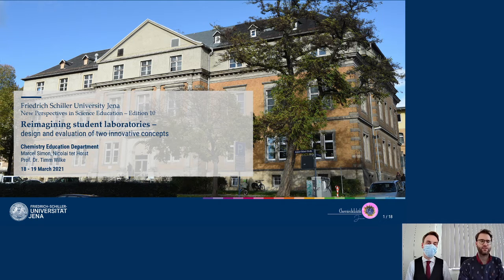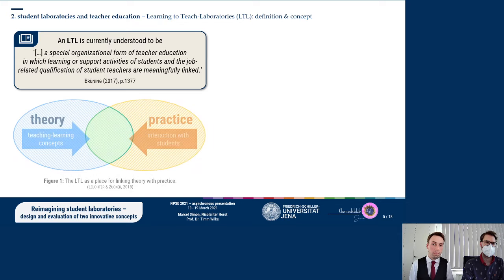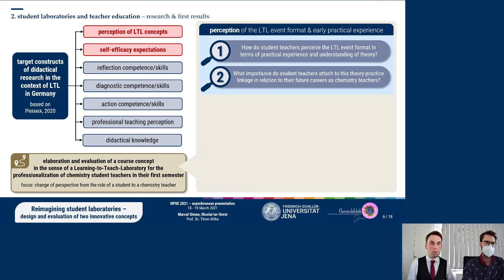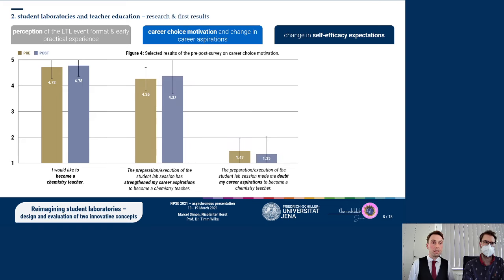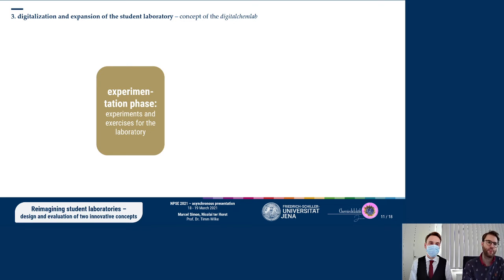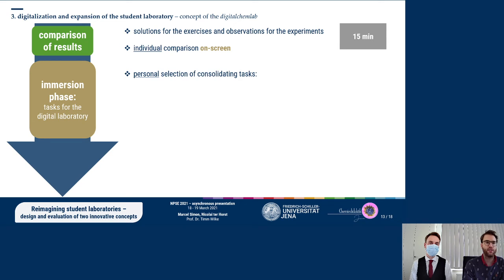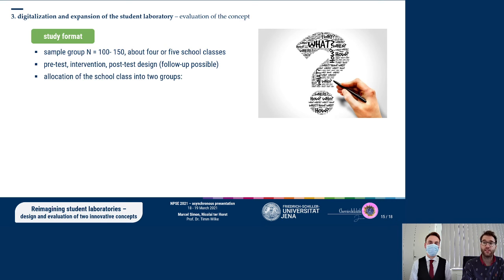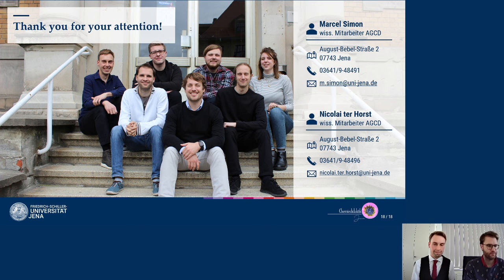Reimagining Student Laboratories - Design and Evaluation of two Innovative Concepts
The paper "Reimagining Student Laboratories - Design and Evaluation of two Innovative Concepts" was presented in the framework of the Tenth edition of the International Conference "New Perspectives in Science Education" held on 18 - 19 March 2021